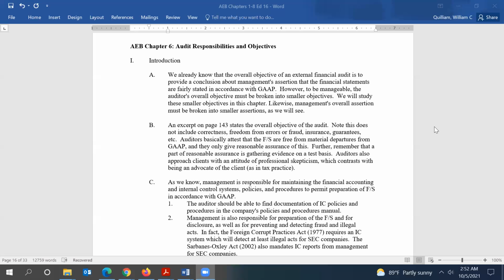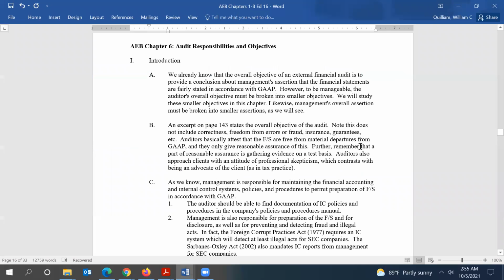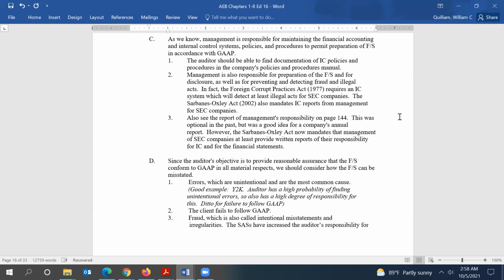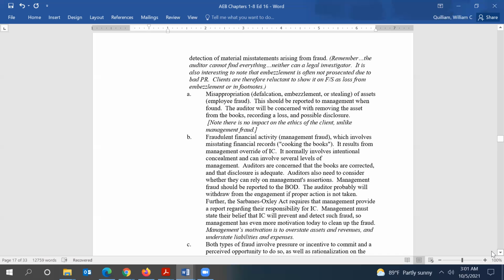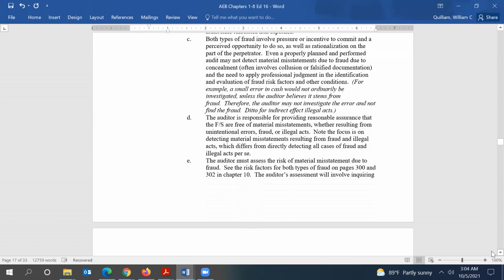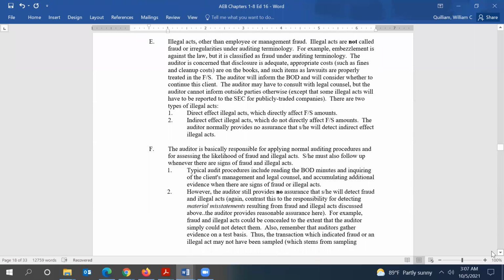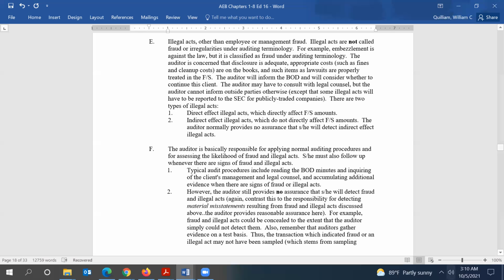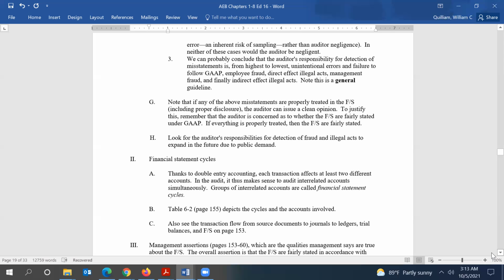ACC 4511: Chapter 6 Discussion (Part I)